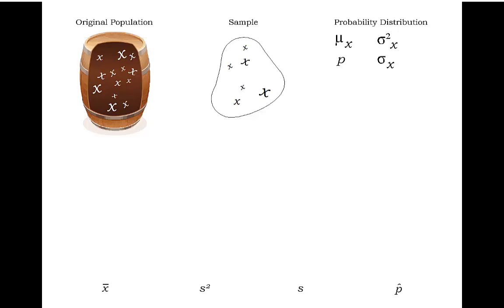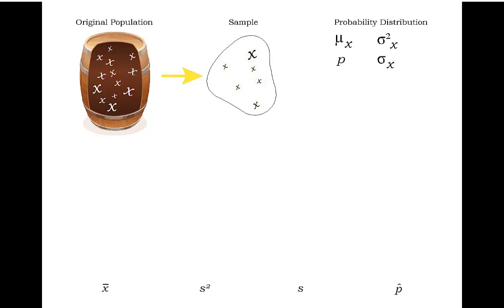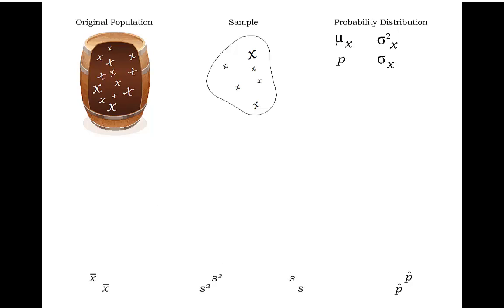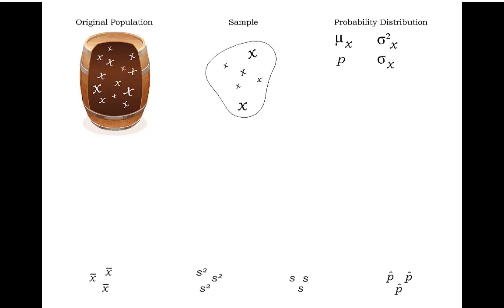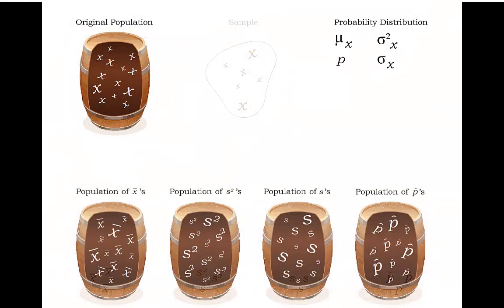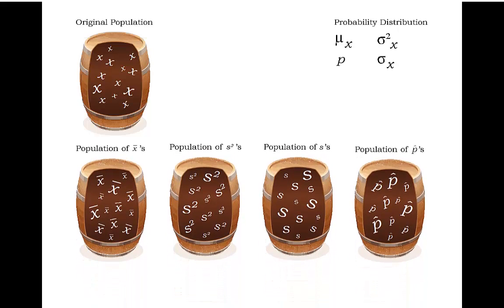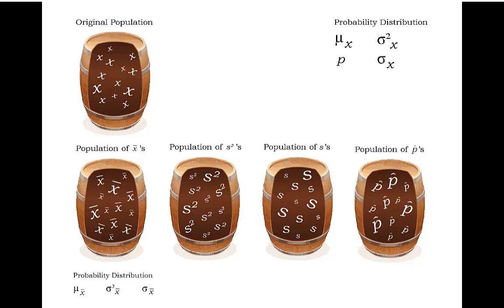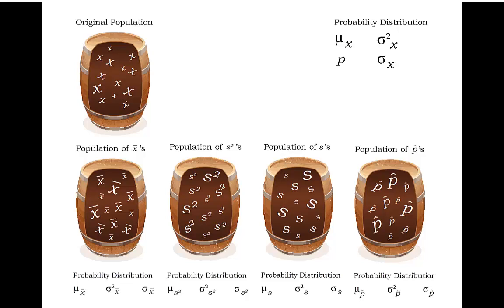Bob Guest, Math 115, Sampling Distributions